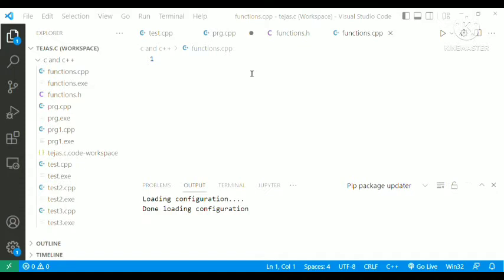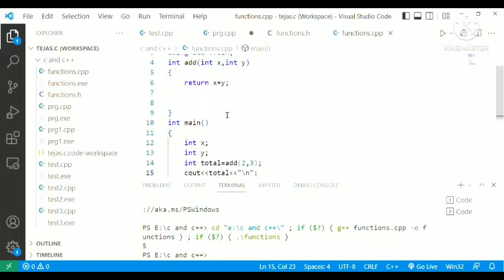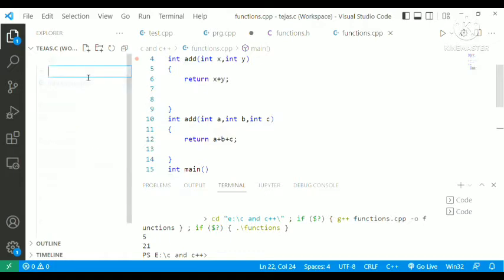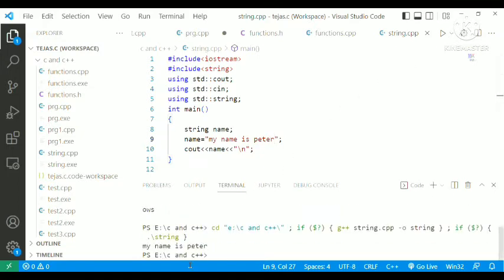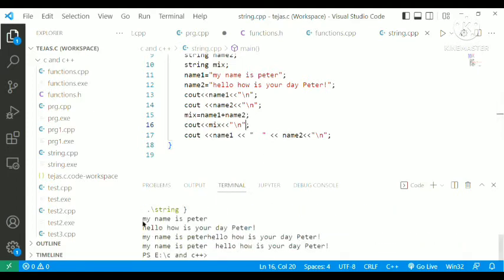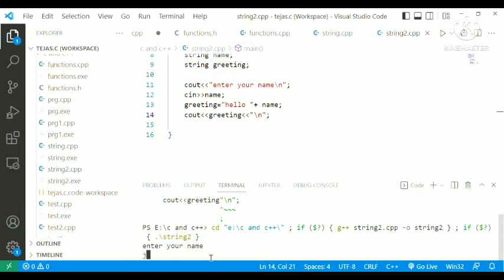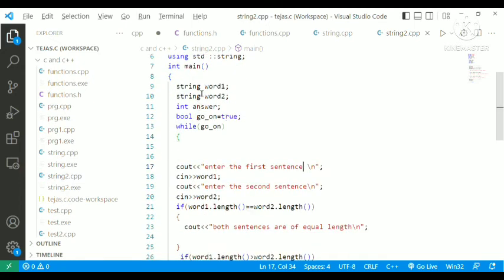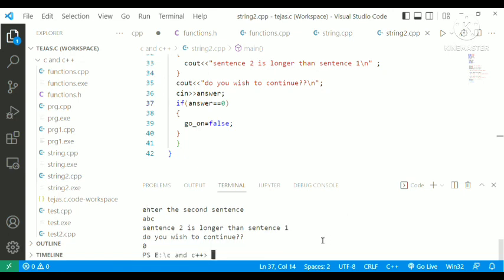Functions and Strings in C++ || Lecture 3